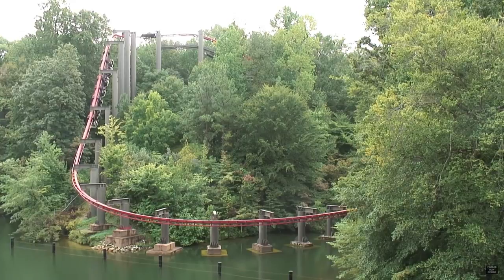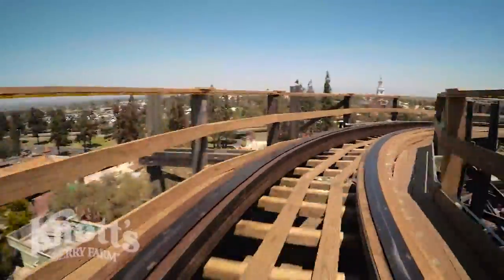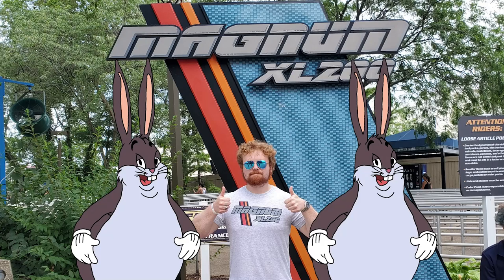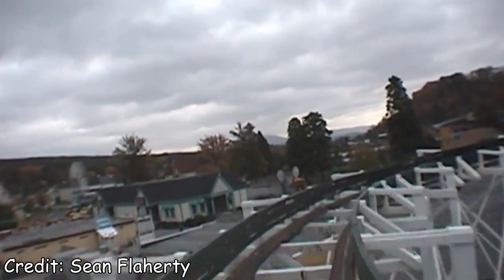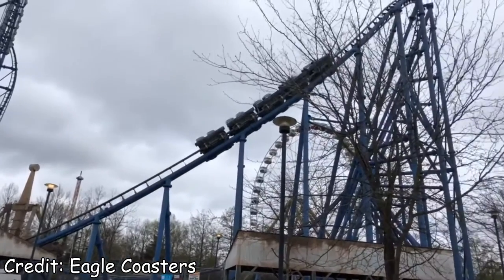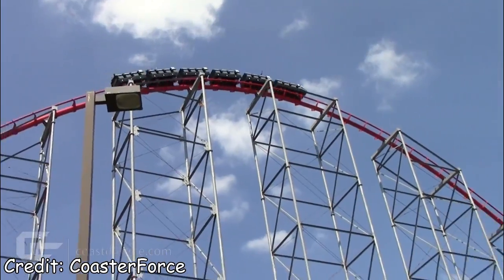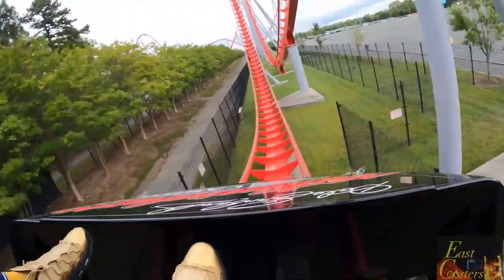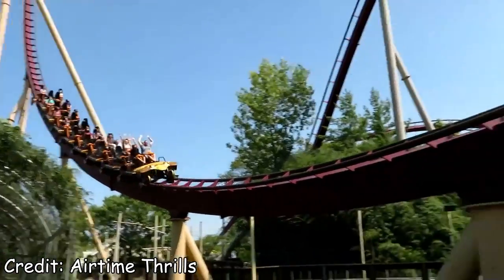What's the Point of Trim Brakes? Coaster Crash Course #4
I hate trims. You hate trims. Yet they're absolutely everywhere. Why? Is there any escape from these perennial buzzkills, or do trim brakes actually serve a purpose?

Big thanks to Deborah Ong, who helped out with editing and compiling on this video! I would not have been able to reach the level of depth I have in this video without her help. So please shower her with deserved praise in the comments, and if you need someone to edit your videos, I can't recommend her enough.

Hope you enjoyed this new entry into the Coaster Crash Course series, covering two rides which are near and dear to my heart. A comment. A subscription. It's really difficult for a small YouTube channel such as mine to succeed in the algorithm, so the help is definitely appreciated!

Music Credits: Frankum's epic chorus song, the Driftveil City theme from Pokemon Black and White, the Invincible Eagle by John Philip Sousa, some cover of Totem Pole by Lee Morgan, a royalty-free quiz game show theme, Walk Through the Park by Track Tribe (the Dankpods headphone song), the Nintendo Wi-Fi connection theme, George Street Shuffle by Kevin MacLeod, March Grandioso by John Philip Sousa (I just assume TBH), Hands Across the Sea by John Philip Sousa. Video credits are given within.